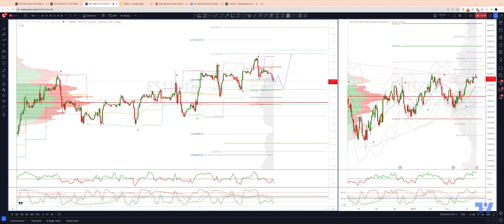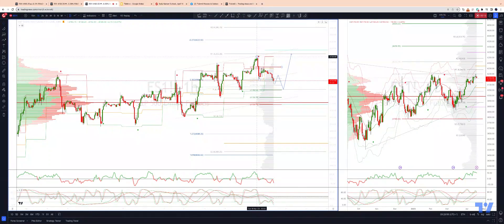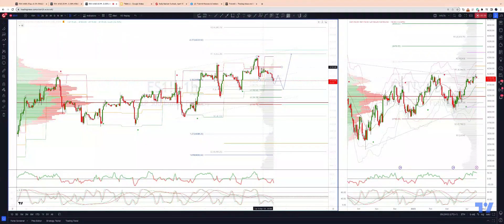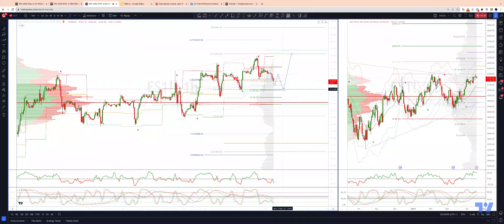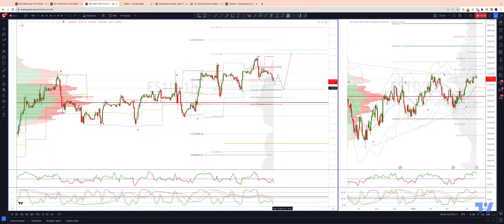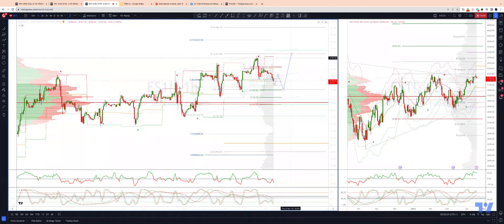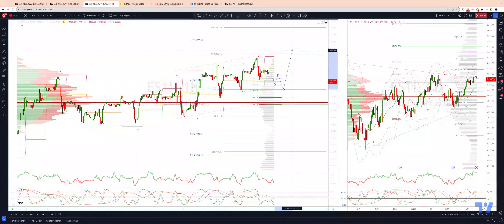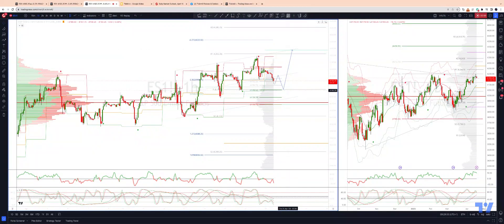SP500 H1 To Test 4150 Pivotal Support To Target 4200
In this update we review the recent price action in the emini SP500 futures contract and identify the next high probability trading opportunity and price objectives to target